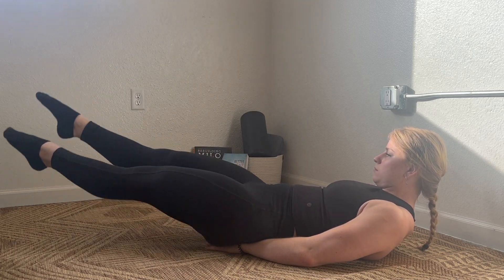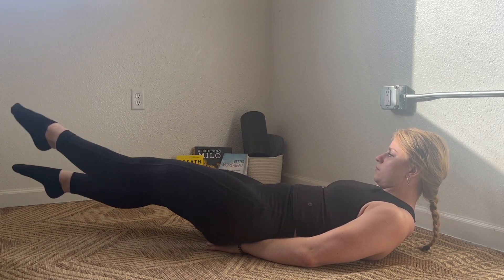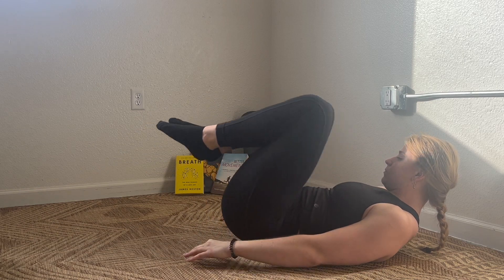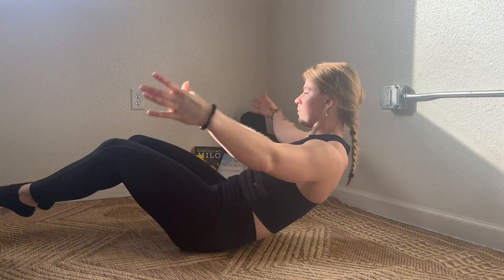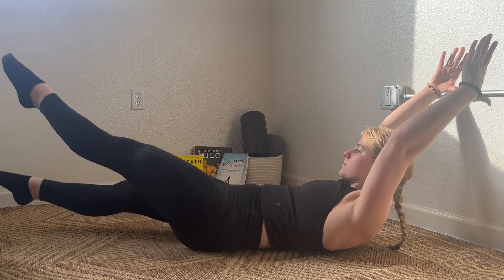Flutter Kicks- Hippy Fitness